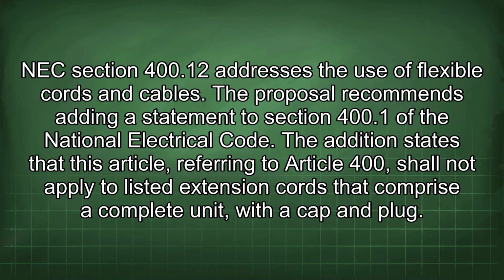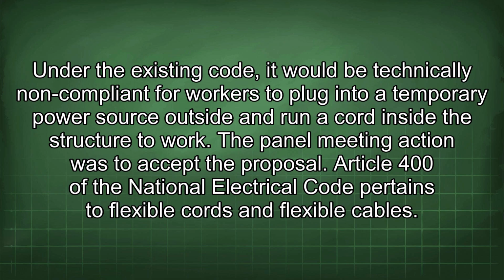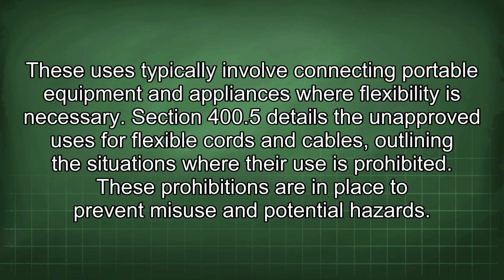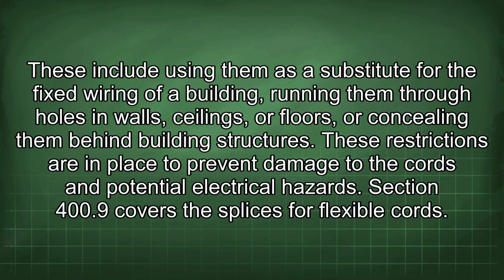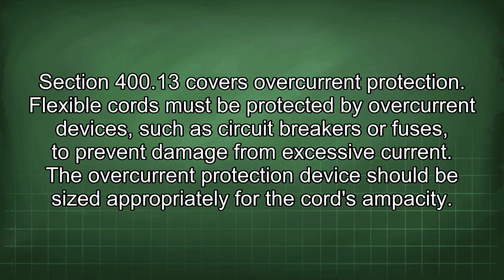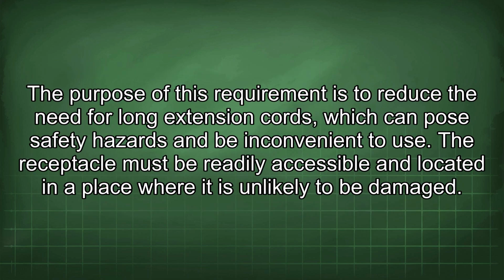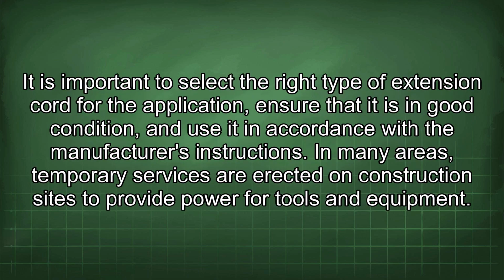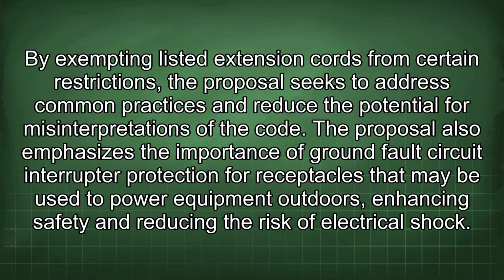NEC 400.12 Extension Cord Use Clarification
This video explains the NEC's stance on extension cords, particularly regarding temporary use and doorways. It clarifies that listed extension cords, as a complete unit, are exempt from Article 400 restrictions. Learn how this change impacts temporary power solutions and compliance with the National Electrical Code.